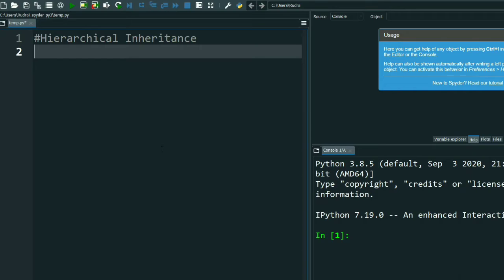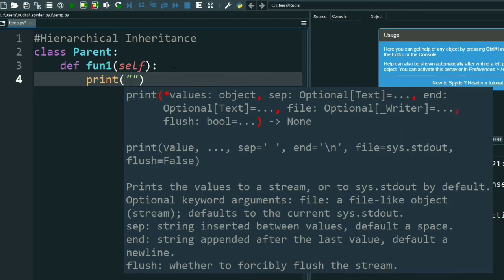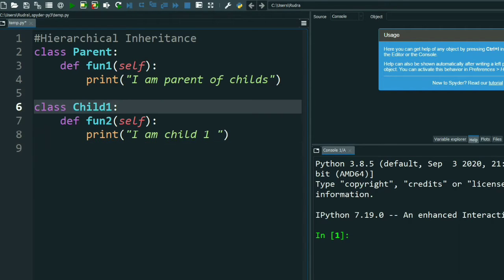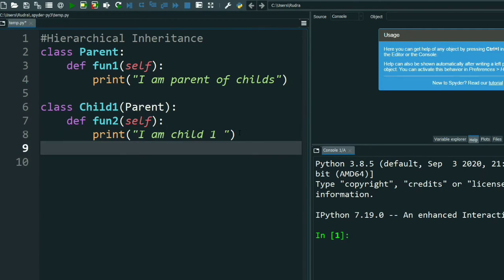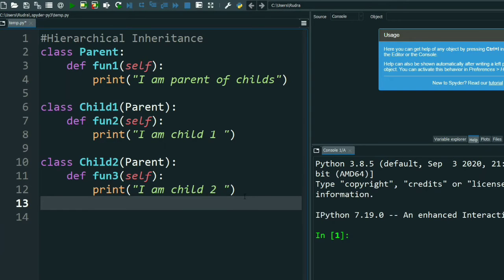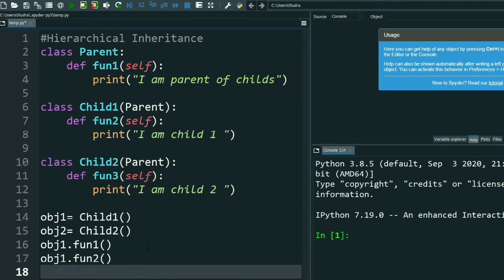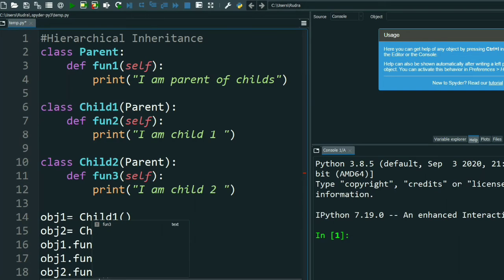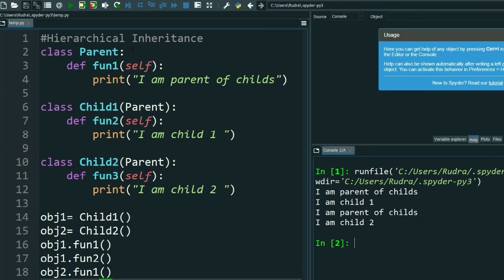#49 Introduction To OOP | Hierarchical Inheritance In Python | Python Programming For Beginners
This video is for providing Introduction To OOP In Python

This video is made in topic of Hierarchical Inheritance In Python